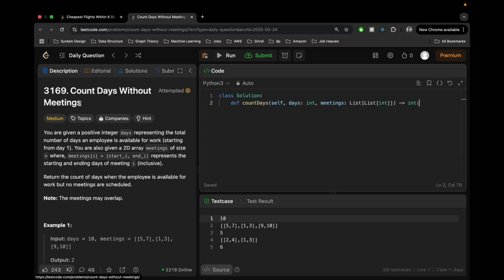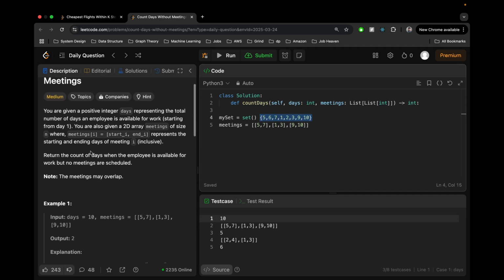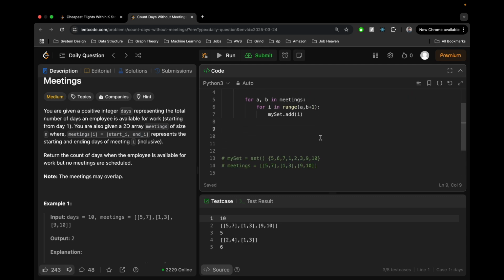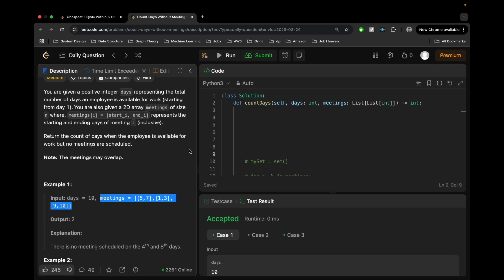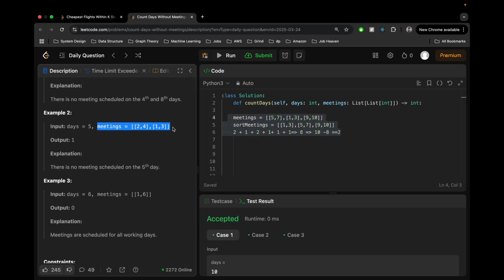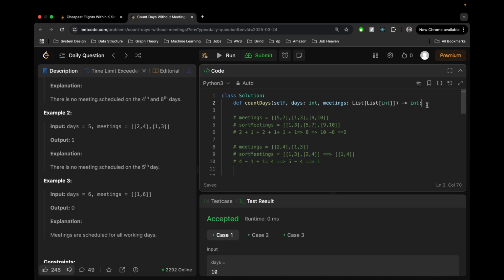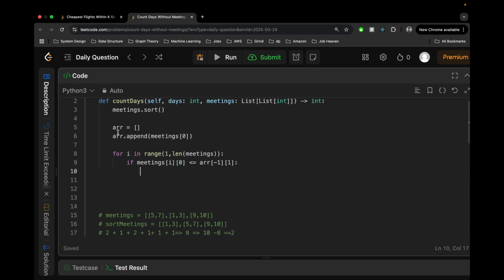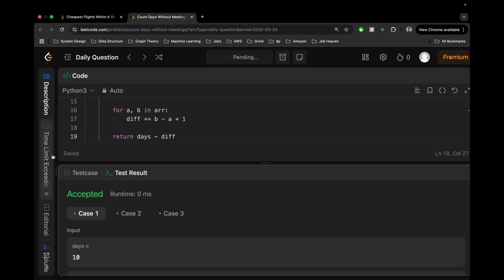3169. Count Days Without Meetings